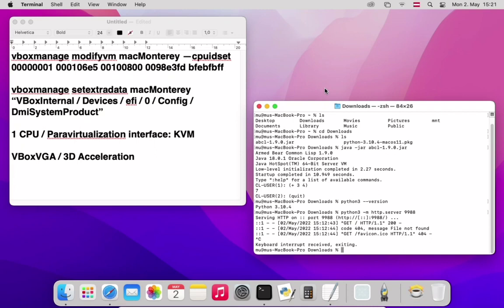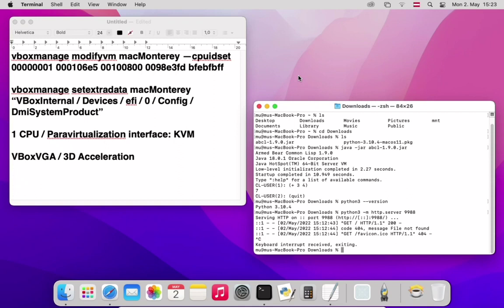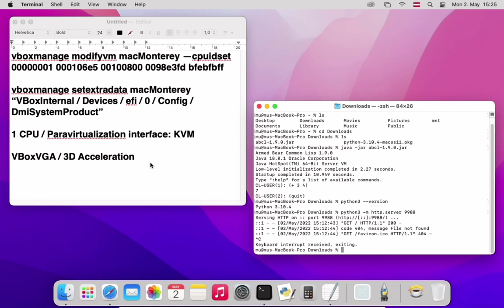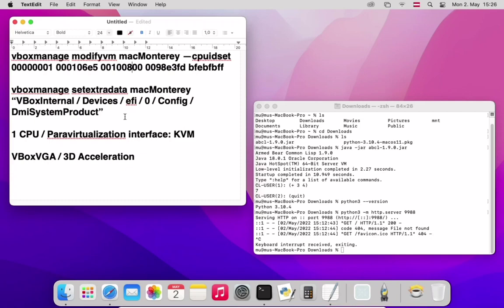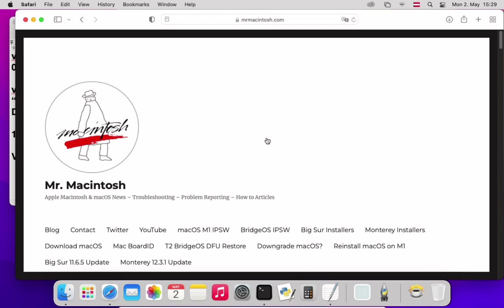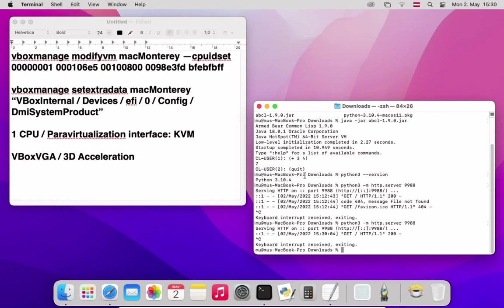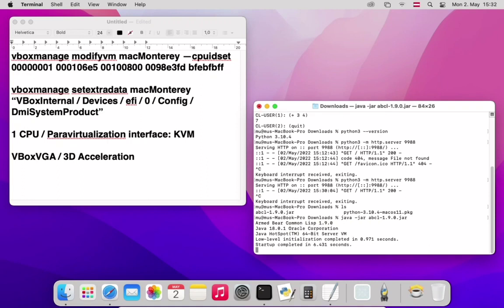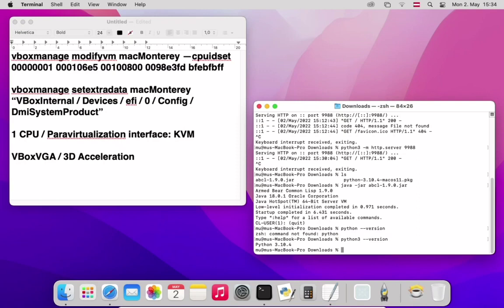macOS on VirtualBox (2022)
How to install Apple macOS X on virtual machine(VM)